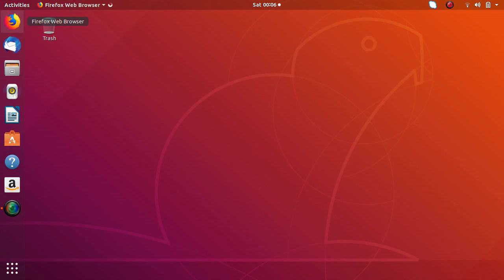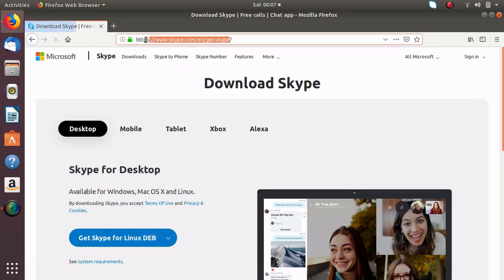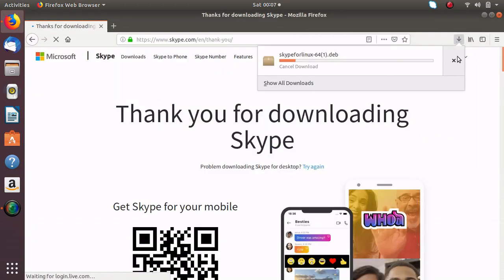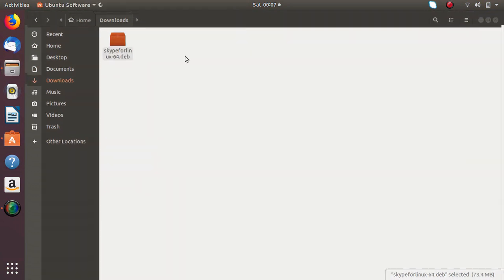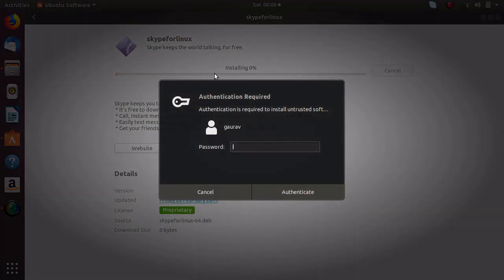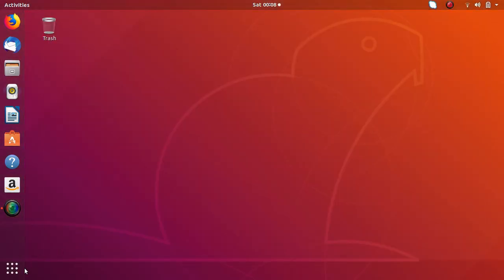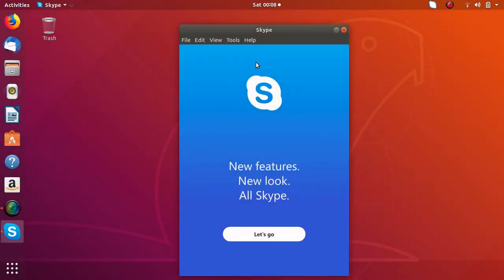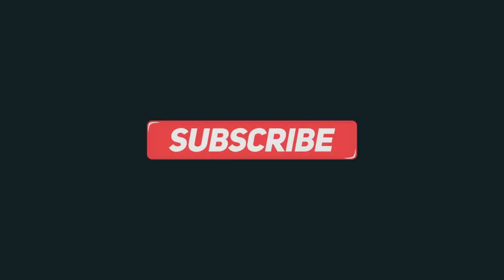How to Install Skype in Ubuntu Linux 18.04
skype login,
online skype,
skype web login,
synaptic package manager,
uninstall skype ubuntu,
instalar skype ubuntu,
how to uninstall skype in ubuntu,
install skype linux mint,
how to update skype in ubuntu,
skype for ubuntu 64 bit
how to install skype in linux mint,
skype recorder for linux,
skype for ubuntu 16.04 32 bit,
unable to locate package skype,
unable to open skype in ubuntu,
install skype in ubuntu 18.04 using terminal,
uninstall skype ubuntu 14.04 64 bit terminal,
unable to locate package skypeforlinux,
installed skype on ubuntu,
skype for ubuntu gnome,
skype ubuntu support,
install skype ubuntu terminal